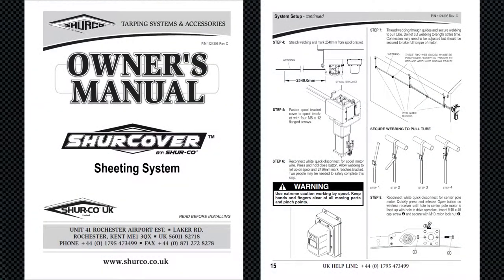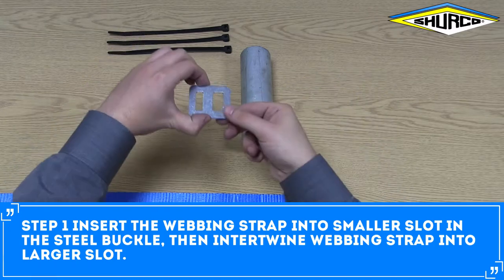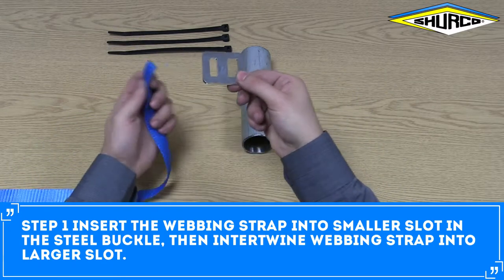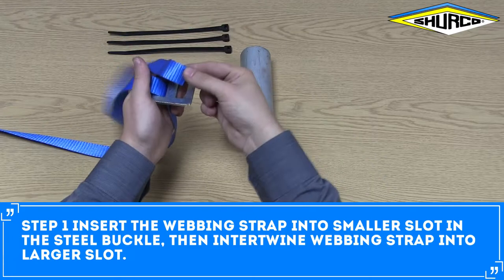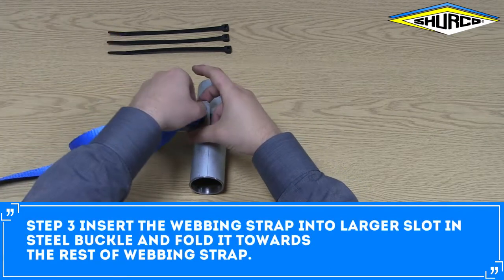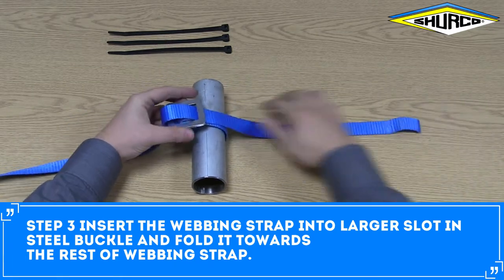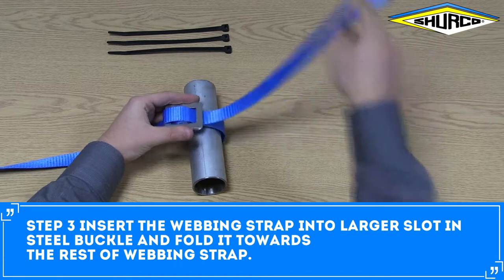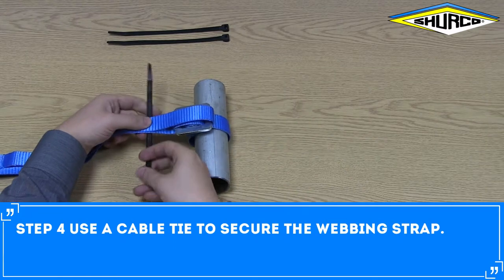ShurCover webbing strap